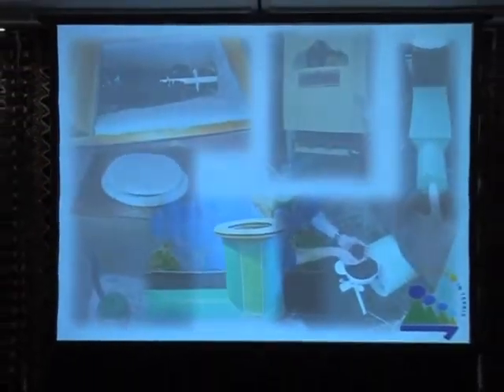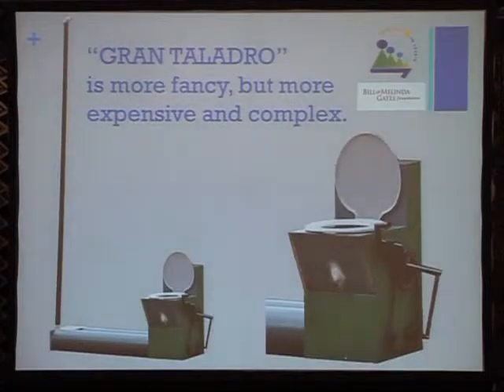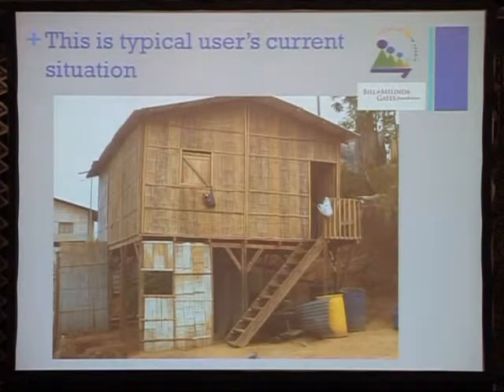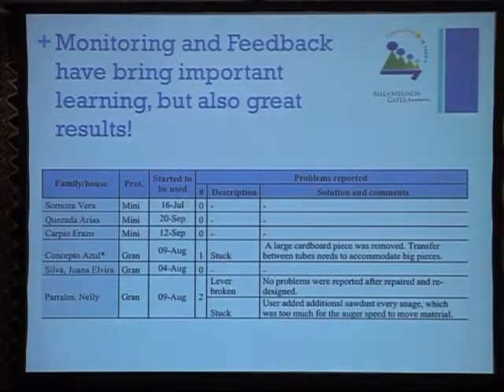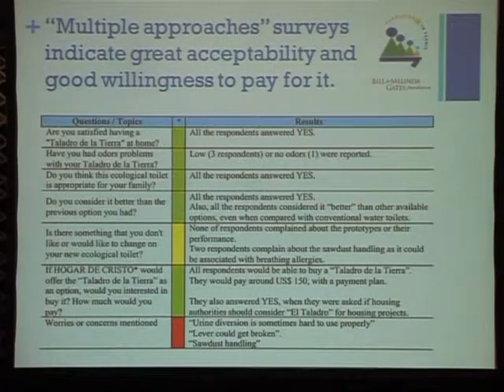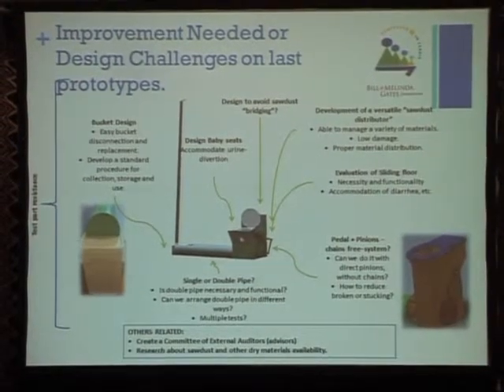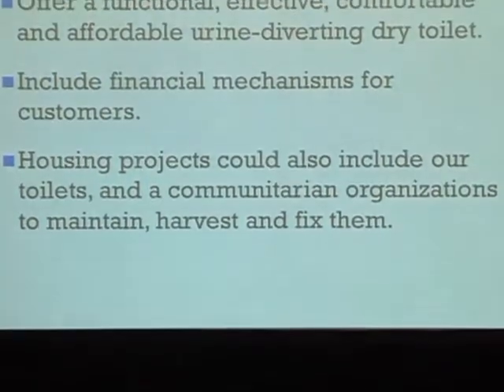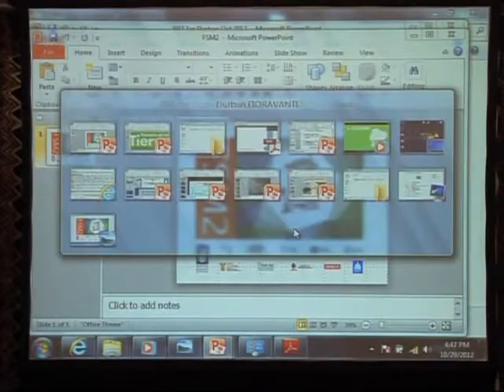The earth auger toilet: Innovation in waterless sanitation (Marcos Fioravanti, Fundación In Terris)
Marcos Fioravanti gives a presentation on "The earth auger toilet: Innovation in waterless sanitation" at the Second International Conference on Faecal Sludge Management (FSM2) that took place in Durban, South Africa during 29 to 31 October 2012.

FSM2 picked up where FSM 1 (held in Durban in March 2011) left off -- with a commitment to capturing and sharing developments in the management and beneficiation of faecal sludges (including urine). For the FSM2 Conference, the Bill and Melinda Gates Foundation (BMGF) committed to showcase and present developments in up to 50 of their Sanitation Grand Challenge Projects. These presentations of the grantees are available as video clips on YouTube on the SuSanA YouTube channel.

320 Delegates from around the world shared ideas and discussed challenges and opportunities in on-site sanitation.

Topics included:
- On-site Sanitation as a Business
- Socio-political Aspects of On-site Sanitation
- Understanding On-site Sanitation
- Toilet Design for FSM Optimisation
- Pit Emptying - What are the Options?
- The How of Faecal Sludge Treatment
- Waste Not Want Not - Beneficial Use of Faecal Sludges
- Health Aspects of Faecal Sludges